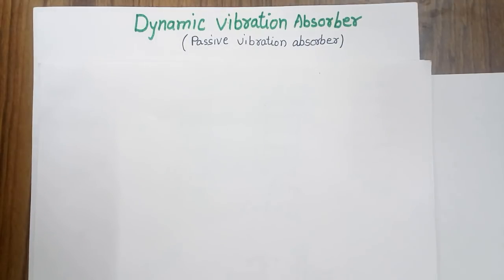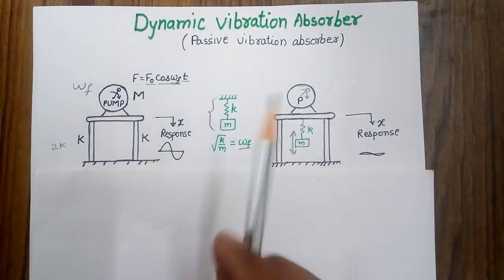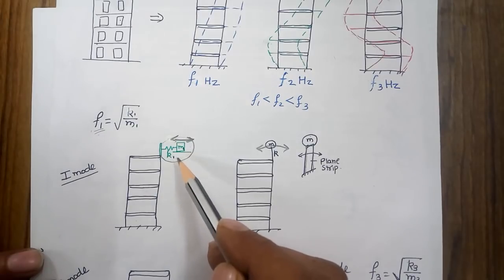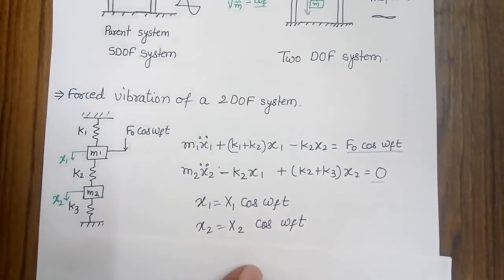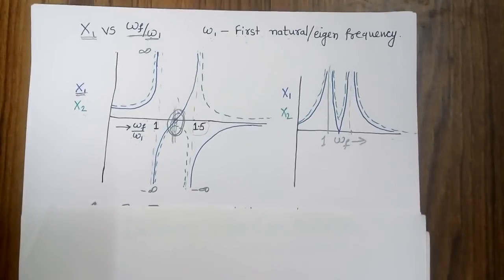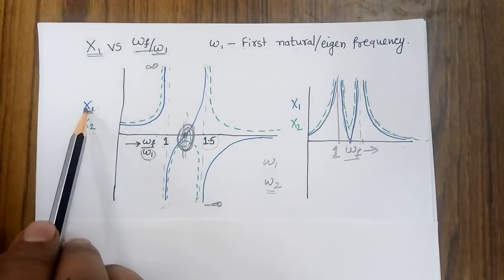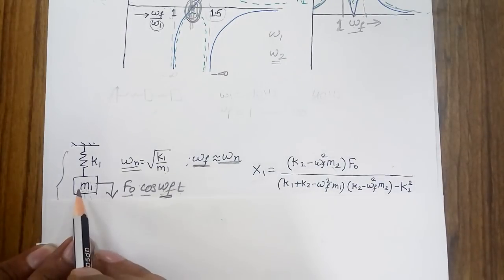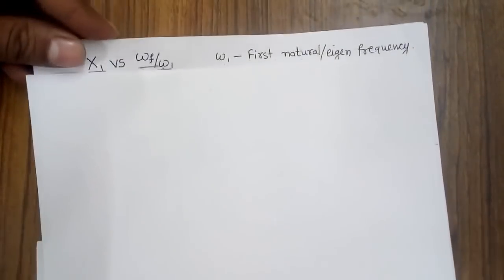Dynamic vibration absorber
How absorber works and formulation